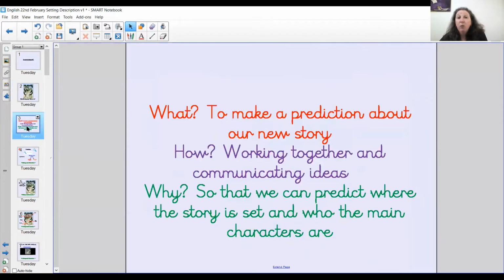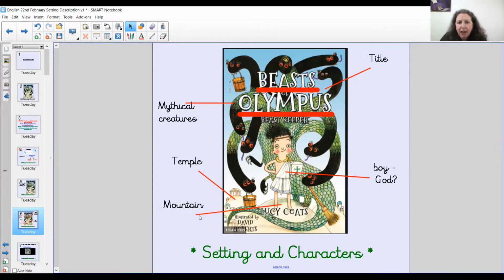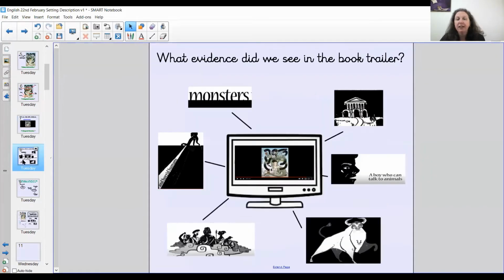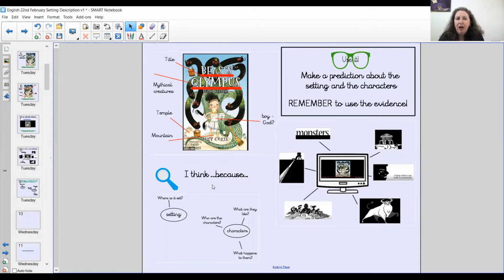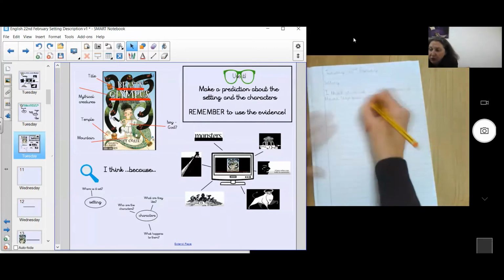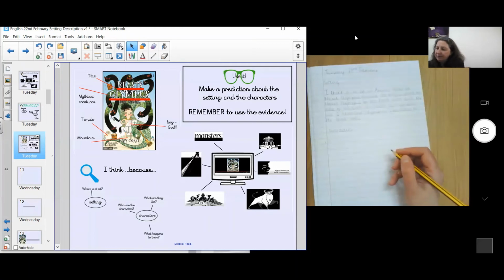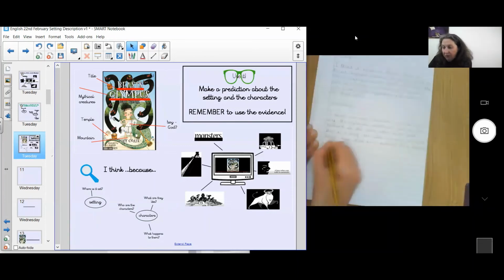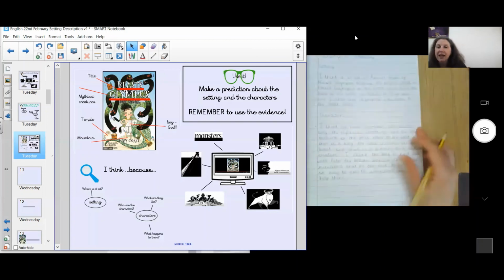English Tuesday 23rd February